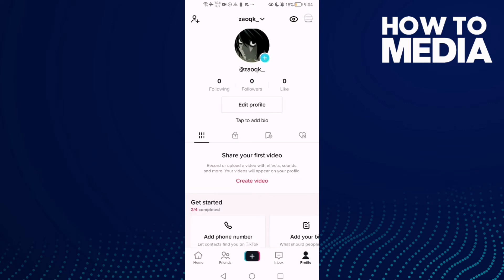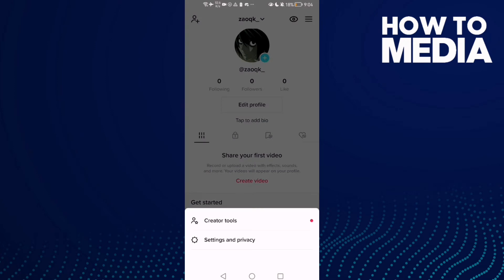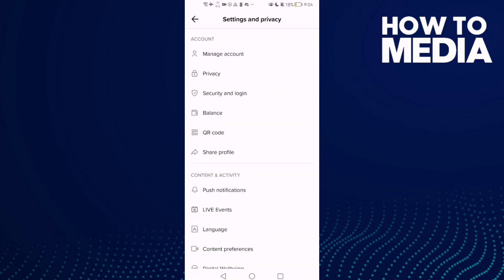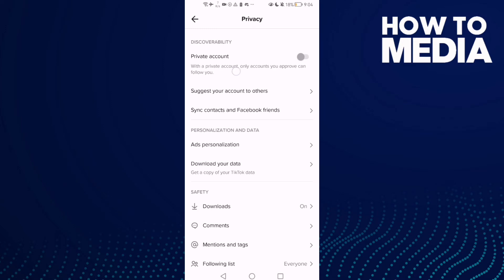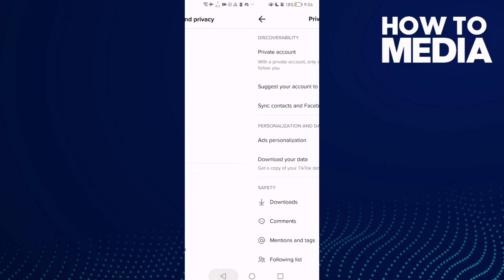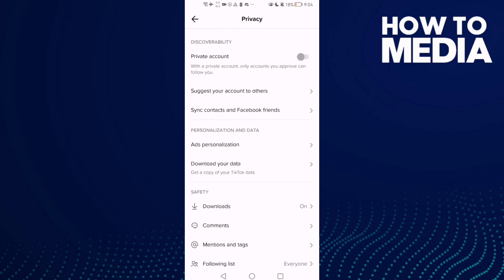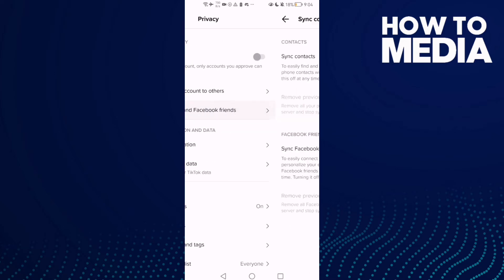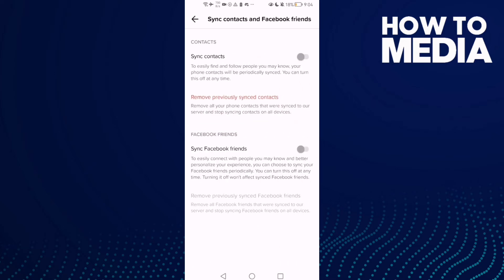How to Find Sync Contacts Settings on TikTok Mobile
in this video we discuss :